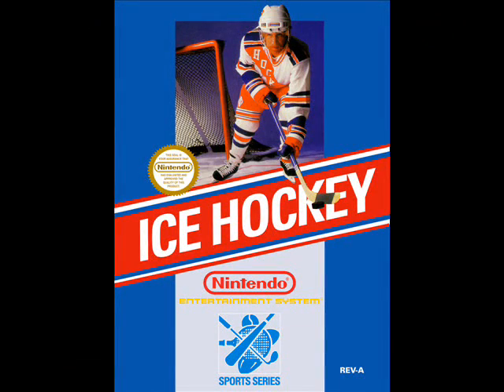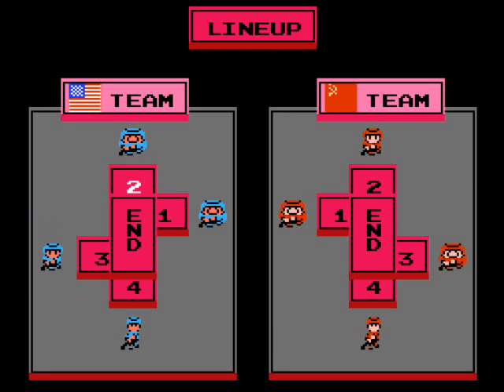Ice Hockey NES Review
My review of "Ice Hockey" for the NES.